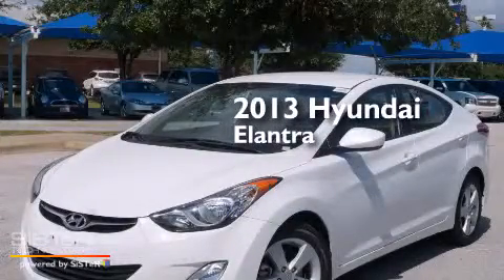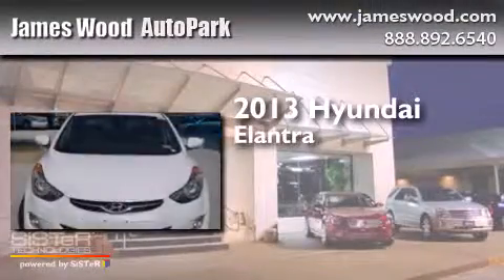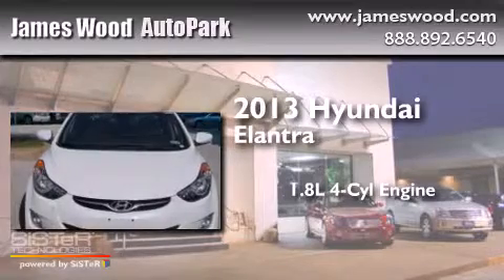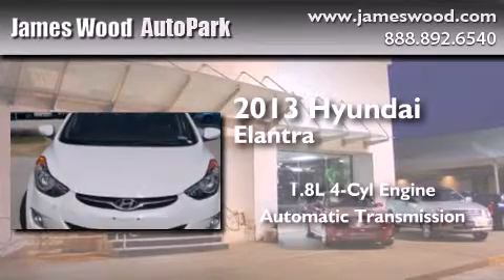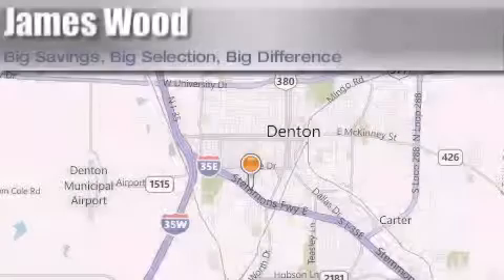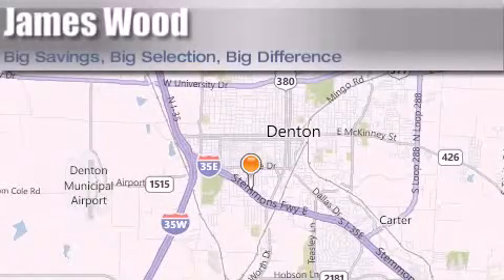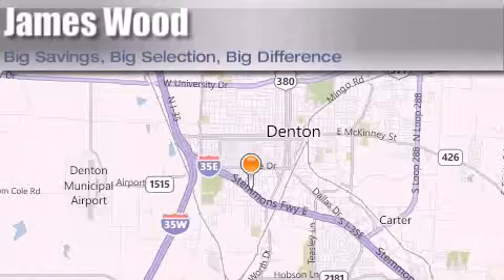2013 Hyundai Elantra Lewisville TX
We've been honored to serve the Denton TX area , we promise that your experience at our dealership will exceed your expectations ! Year : 2013 Make : Hyundai Model : Elantra Engine : 1.8L 4 Cyl. Fuel Injected Trans . : Automatic Exterior : Shimmering White Miles : 38,279 Stock : 142489A2 James Wood Autopark I35E South Denton , TX 76205 Welcome to James Wood - your source for quality new and used cars from Buick , Cadillac , Chevrolet , GMC , Hyundai , and Pontiac . With two north Texas locations to serve you - Decatur and Denton - our new and used car sales force is ready to assist with your next new or used car purchase . We have a large inventory of new and used cars ready for delivery today . Proudly serving the Dallas and Fort Worth Metroplex ! The James Wood Auto Group's business philosophy is to provide our customers with quality Chevrolet , Pontiac , Hyundai , Buick , GMC , and Cadillac cars , trucks and SUVs , but also provide great value and service . We are celebrating 30 years in the automotive business in the Dallas - Ft . Worth , Texas area , and it is our policy to treat every visitor that enters our Chevy , Pontiac , Buick , GMC , Hyundai , and Cadillac dealership doors as an honored guest without exception . The bottom line is we work hard every day to provide a friendly and professional sales experience for the car or truck buyer , quotes Mr . Wood . Every customer deserves that and we guarantee that you'll find it at the James Wood dealerships . Used 2013 Hyundai Elantra Denton TX